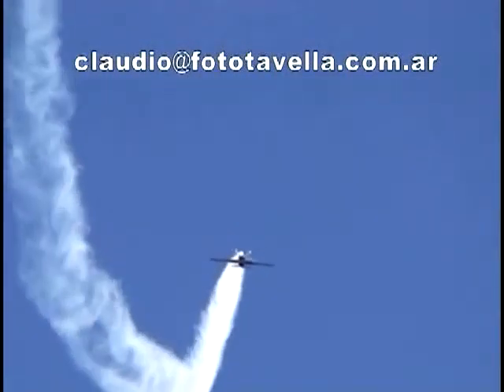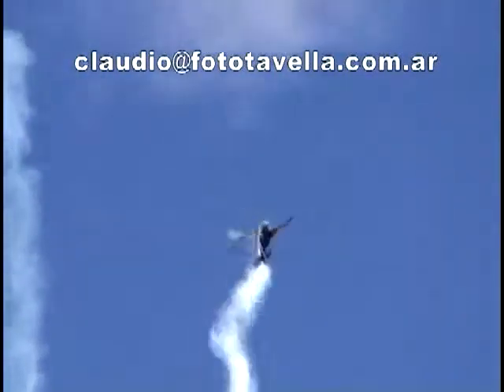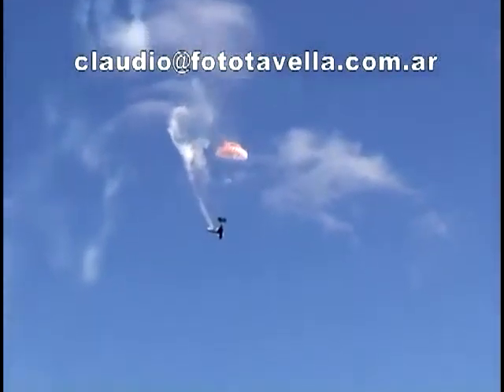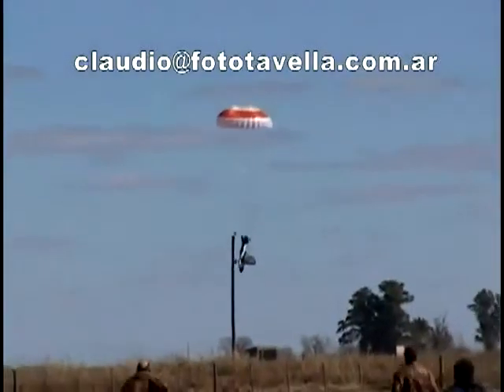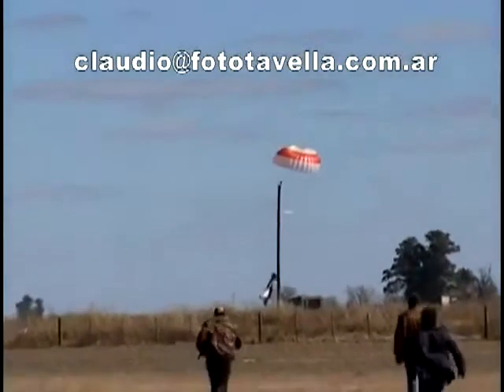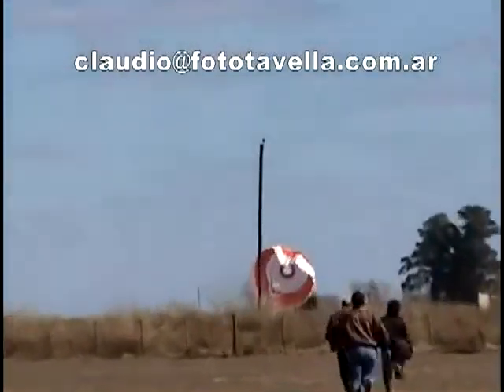Safety parachute deployment - example - AeroEastEurope.flv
AeroEast has chosen this example tu understand in wich cases the parachute is usefull - AeroEastEurope - ELA - MXP
AeroEastEurope je izabrala ovaj snimak kao adekvatan primer sigurnosti koju pruza posedovanje padobrana - AeroEastEurope - ELA - MXP